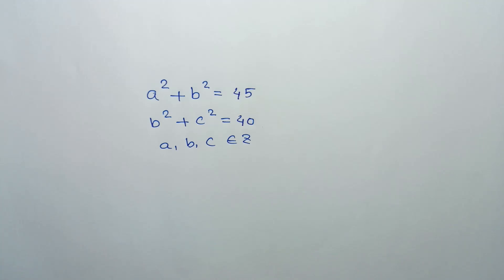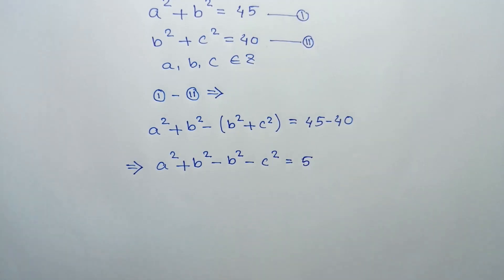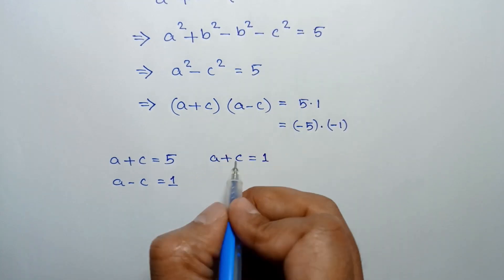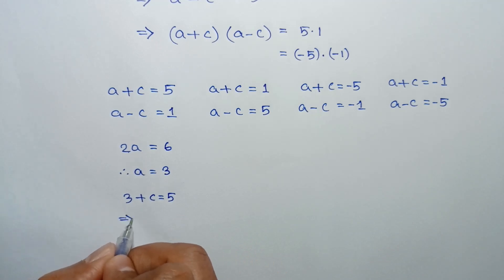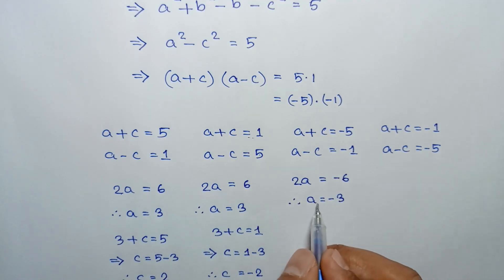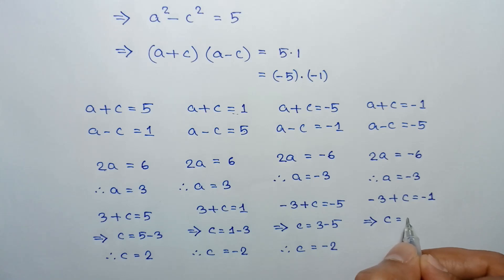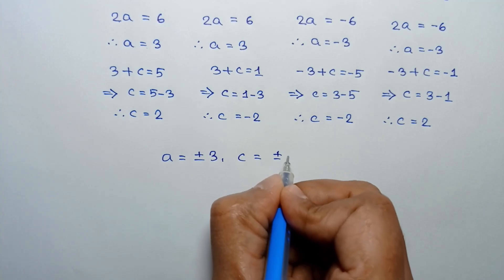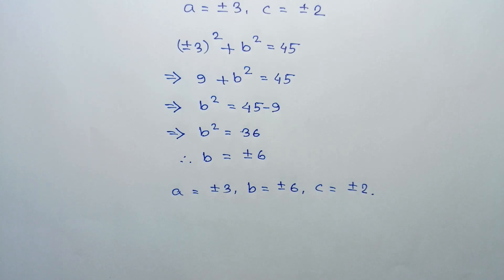Solved A Diophantine System | Integers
math olympiad
lambert w function
olympiad mathematics
math olympiad questions
maths olympiad
olympiad math
3^x+x=30
mathematics olympiad
olympiad mathematics questions and answers
lambert function
olympiad maths
1 2 3 go
linear algebra
math
math olympiad exam
math olympics
mathematical olympiad
maths olympiad questions
olympiad exam
tetration
w function
algebra
blackpenredpen
olympiad
初中数学
1 2 3 go en français
1 2 go
1=0 proof
2012 theory
differential equations
differential equations class 12
exponential equations
functional equations olympiad
go wrong
ioqm
ioqm preparation
lambert w function series expansion
lectures
math and science nerds
math geometry
math problems
math questions
math solve
mathematica
maths class
olimpiada matematica
olympiad question
olympic math
premath
rmo 2023
rmo maths olympiad
simple math